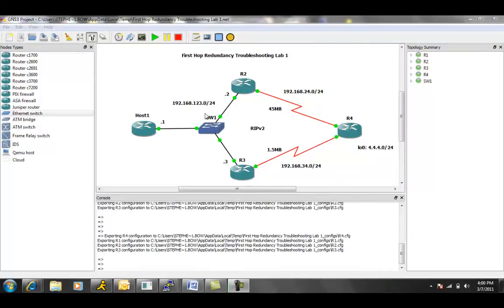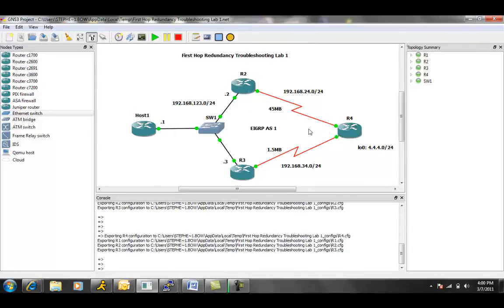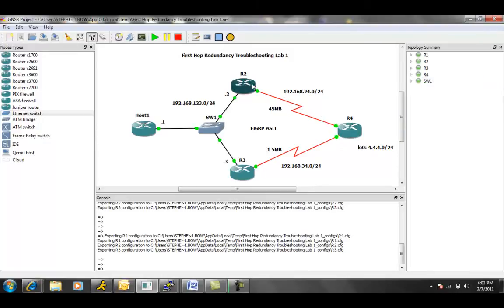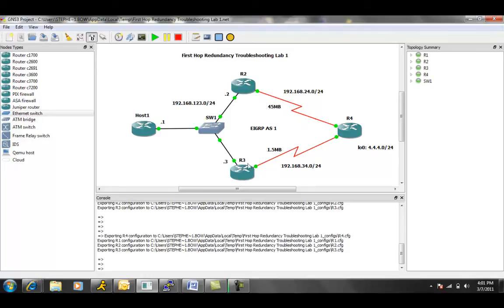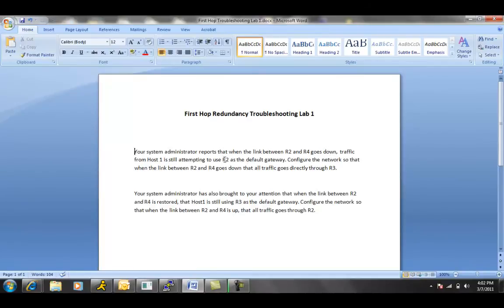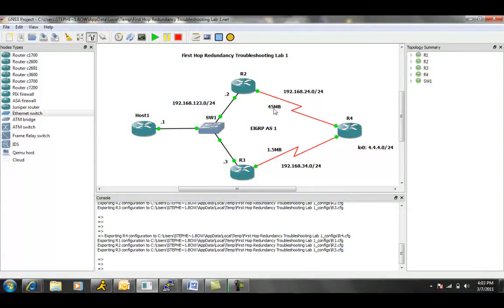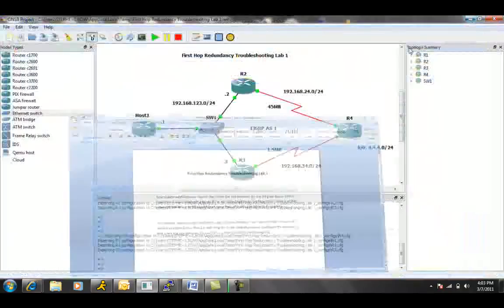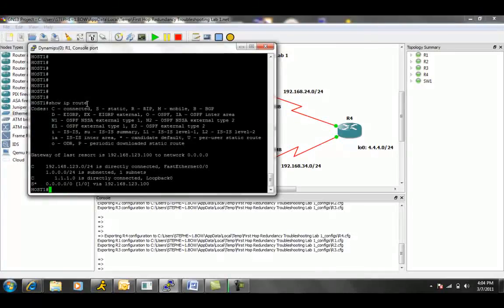First Hop Redundancy Protocol FHRP Troubleshooting Lab 1